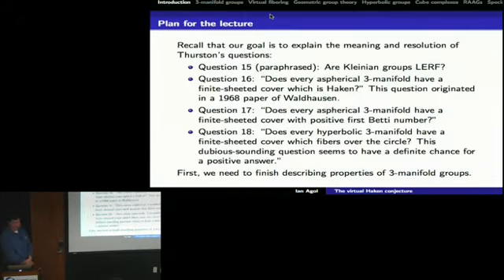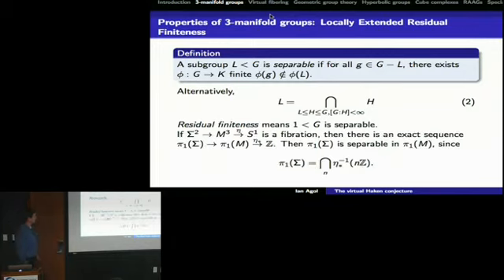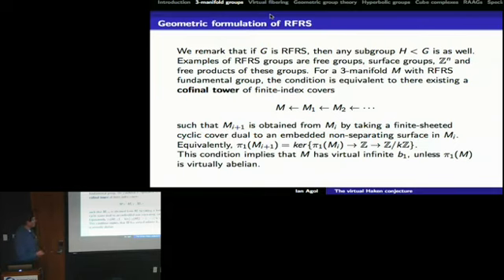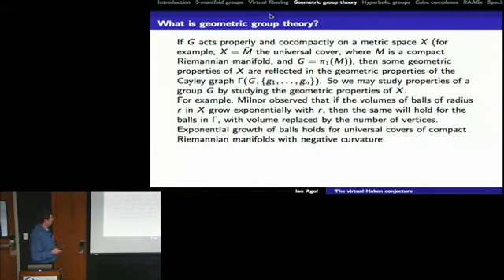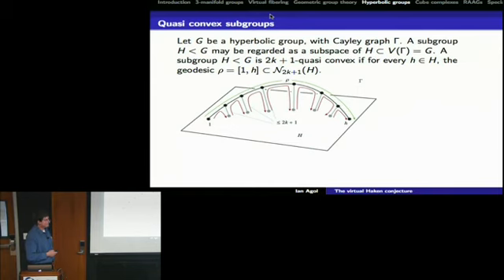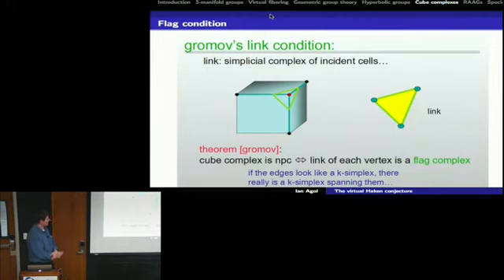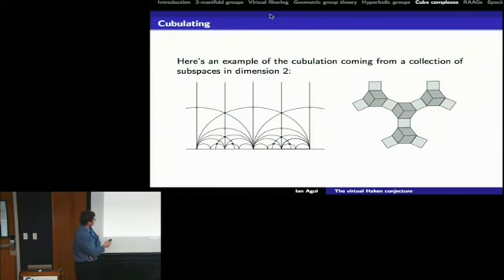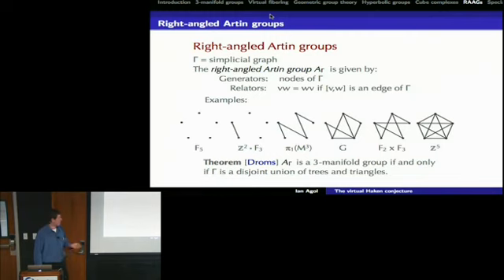What is geometric group theory? - Ian Agol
The Virtual Haken Conjecture
Ian Agol,  University of California, Berkeley

Waldhausen conjectured in 1968 that every aspherical 3-manifold has a finite-sheeted cover which is Haken (contains an embedded essential surface). Thurston conjectured that hyperbolic 3-manifolds have a finite-sheeted cover which fibers over the circle. This lecture will be an overview of 3-manifold topology in order to explain the meaning of Waldhausen's virtual Haken conjecture and Thurston's virtual fibering conjecture, and how they relate to other problems in 3-manifold theory.